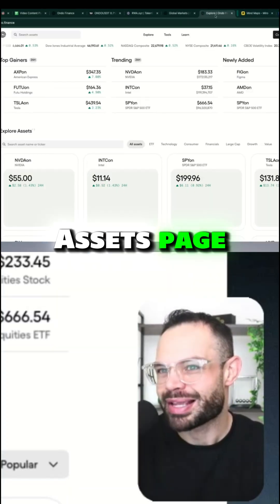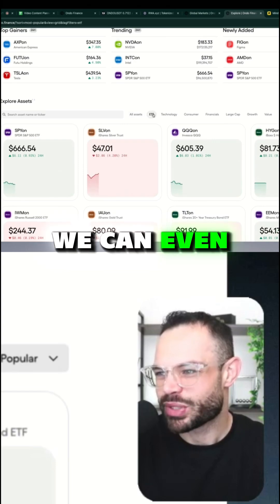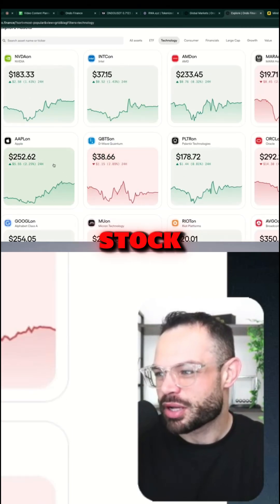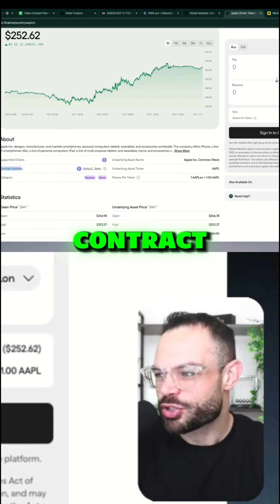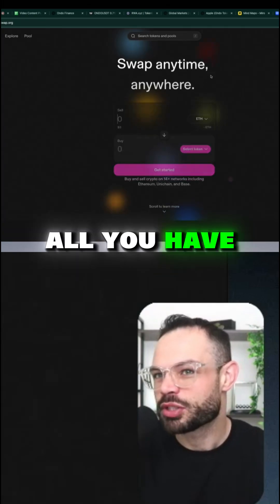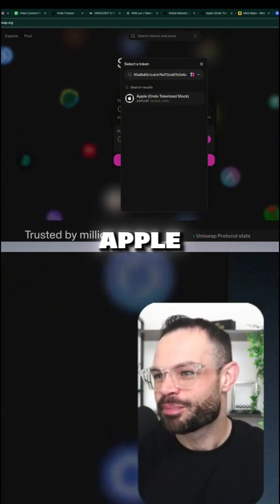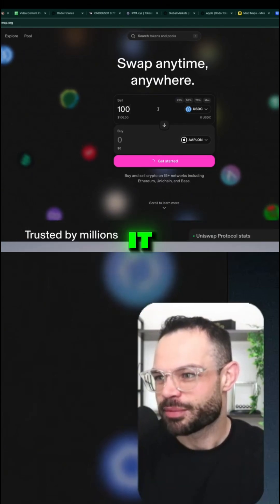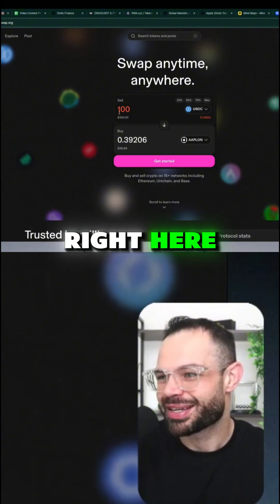Buy Stocks on Ethereum Apple, AMD, & Nvidia Explained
In this video, we explore one of the biggest revolutions in modern investing — the ability to buy and trade real-world stocks like Apple, AMD, and Nvidia directly on the Ethereum blockchain.

You’ll also learn how Ethereum smart contracts make it possible to securely represent and trade stock value on-chain, merging traditional equity markets with Web3 innovation.

Whether you’re a crypto investor, stock trader, or DeFi enthusiast, this video will help you understand why tokenized stocks could reshape global finance forever.

📈 The future of investing is borderless, digital, and decentralized. Are you ready to join it?